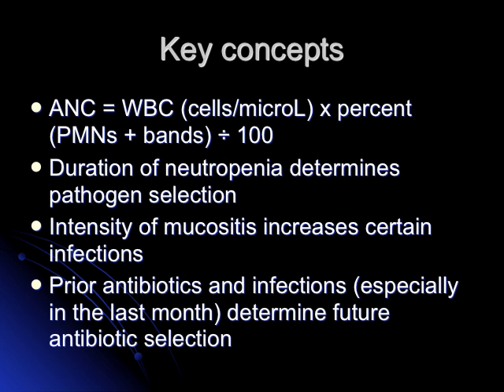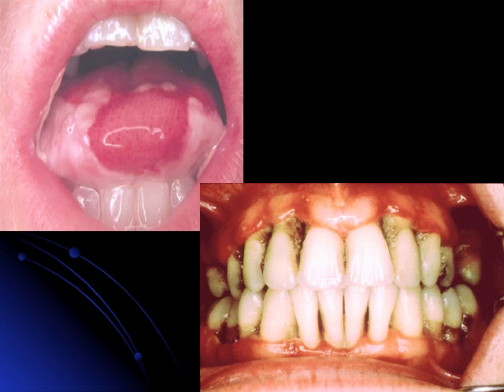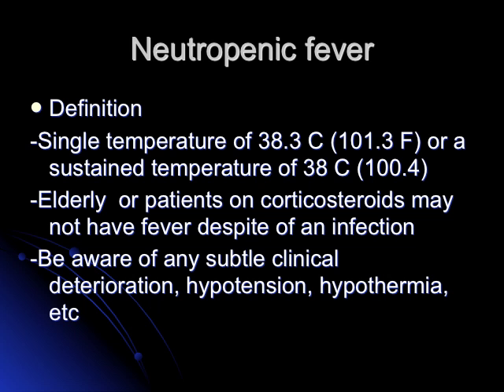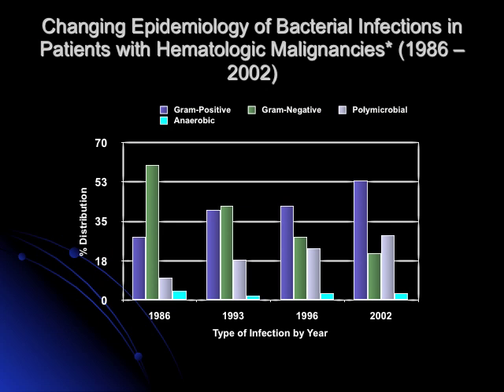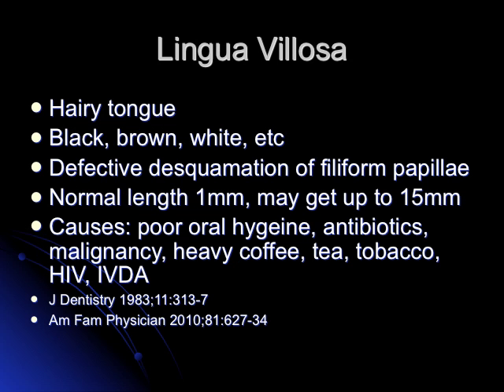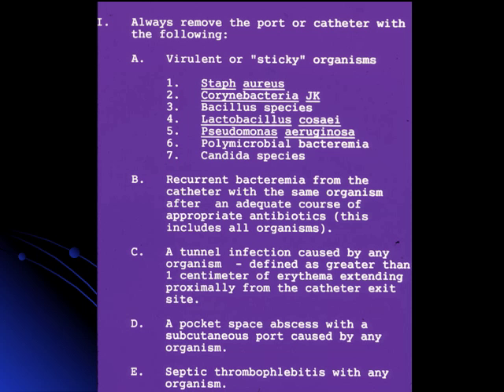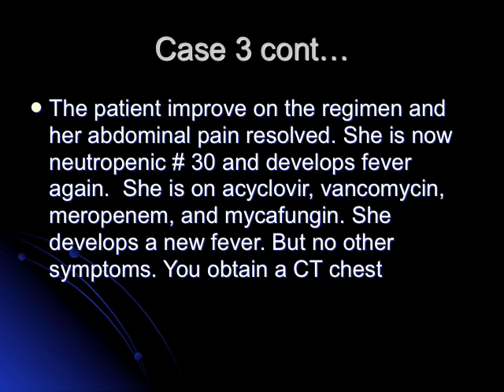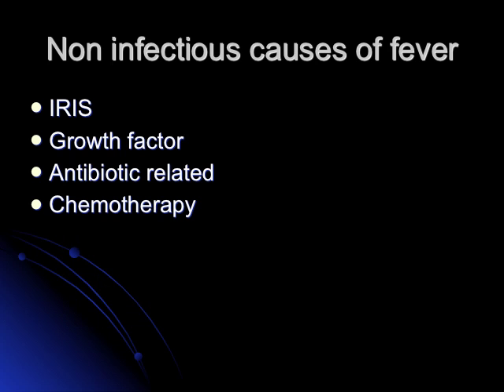Neutropenic Fever and Clinical Syndromes - Ana Velez, MD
A Review of the phenomenon of neutropenic fever and its related clinical syndromes